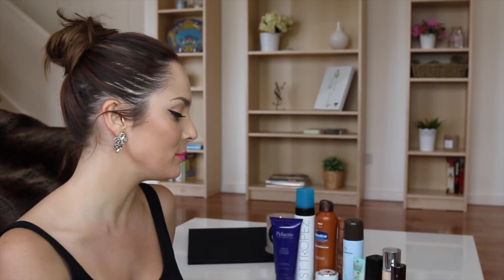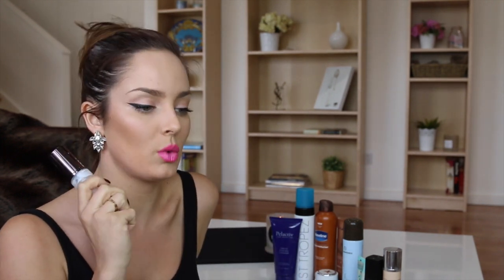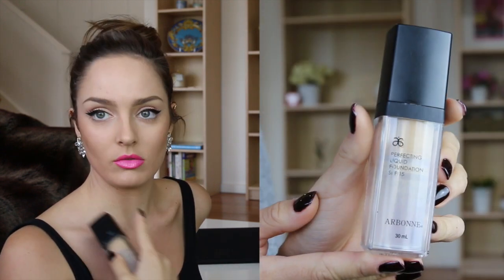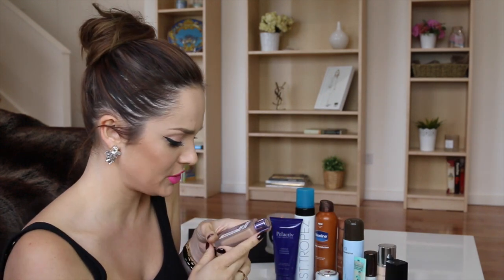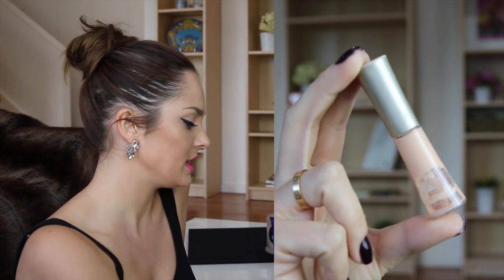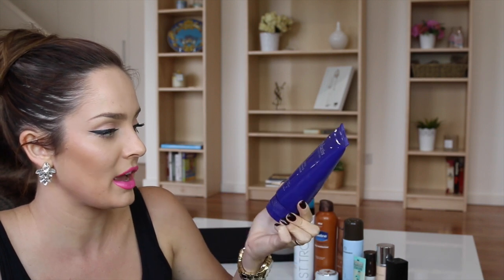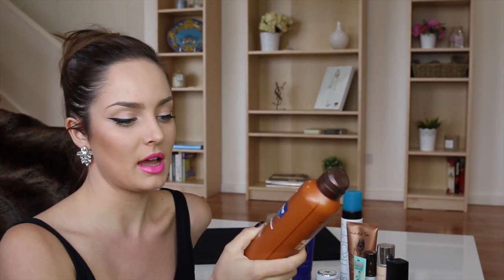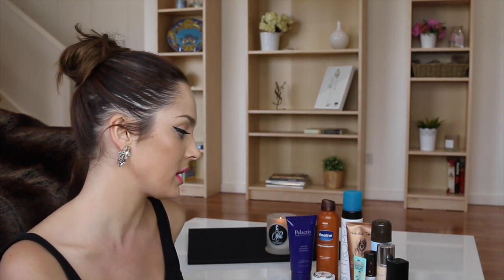My Empties: Beauty Products I've Loved!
Products:
-Benefit Porefessional
-Arbonne Perfecting Liquid Foundation
-Giorgio Armani Maestro Fusion Makeup
-L'Oreal Paris Touch Magique Eau De Teint
-NP Set San Francisco Lipstick
-L'Oreal Paris DeCrease
-L'Oreal Paris Butterfly Wings Mascara
-Pelactiv Gentle Foaming Cleanser
-St Tropez Bronzing Mousse
-Naked Tan Goddess Glaze
-Vaseline Spray Moisturiser
-De Lorenzo Elements Sandstorm
-Glam Glo Mudmask